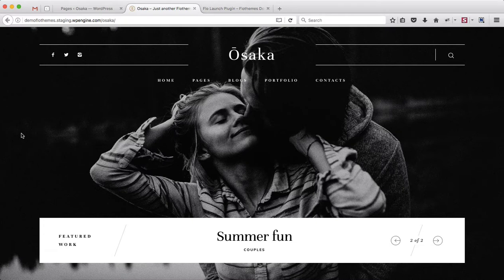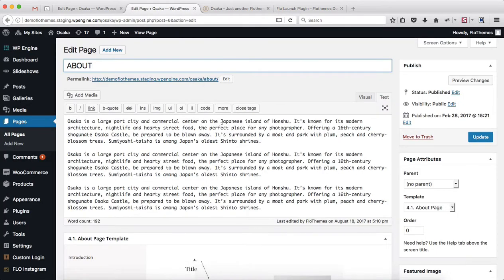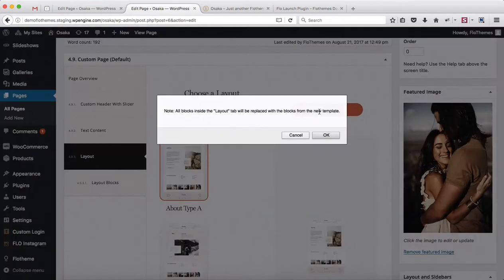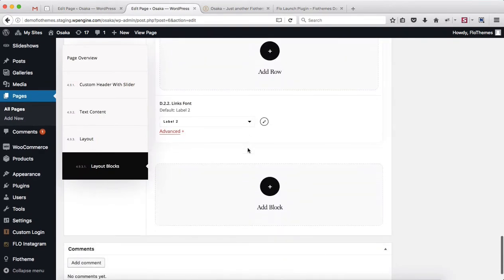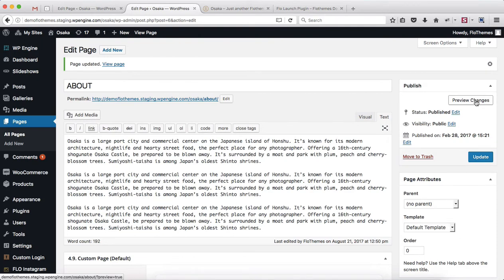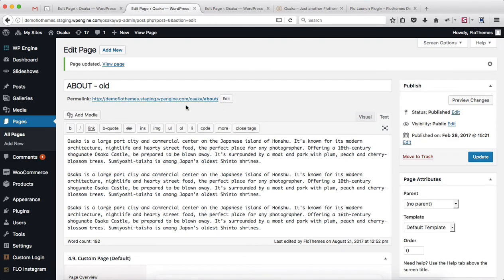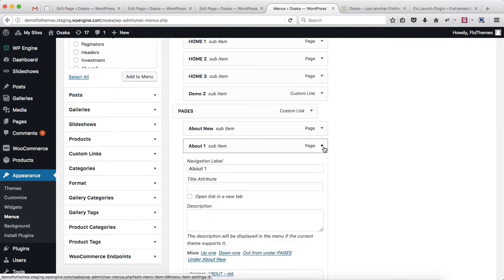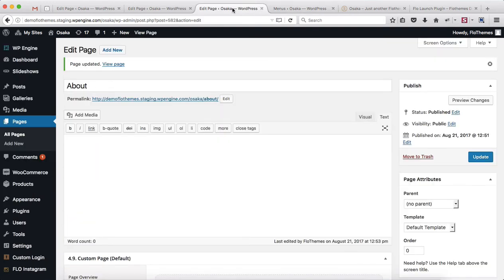Flothemes :: Osaka - Changing Page Templates